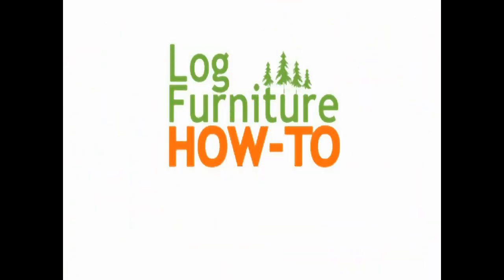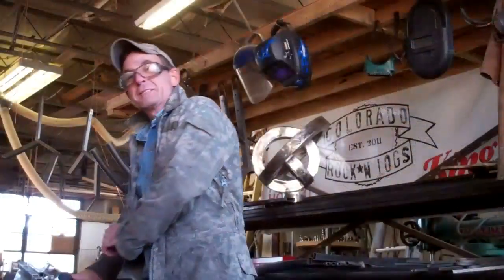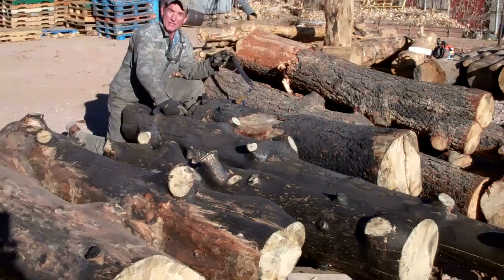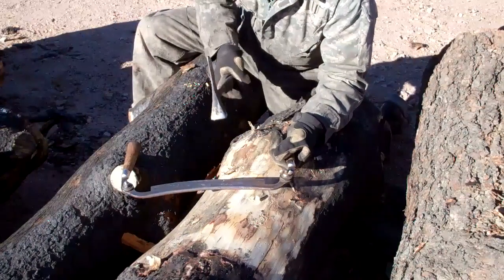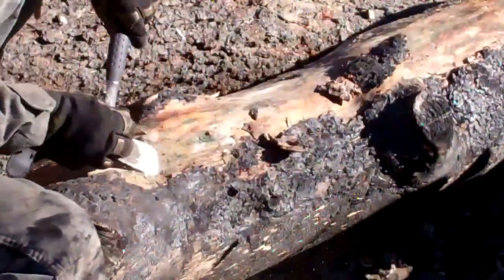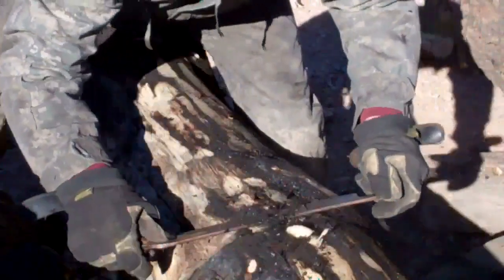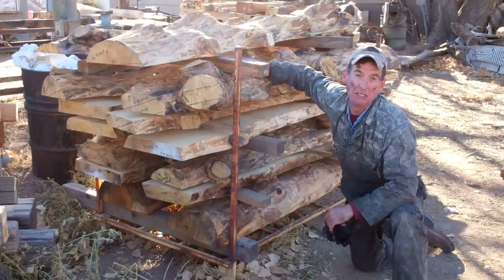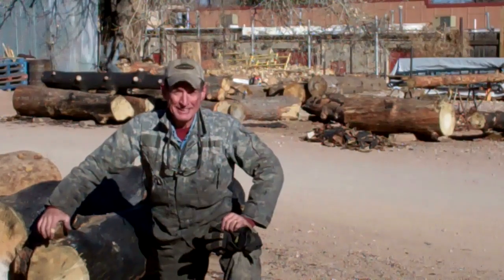How-to Peel Burnt Logs by Mitchell Dillman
How-to Peel Burnt Logs is a short video outlining how Mitchell Dillman of starts the process of making log furniture from burnt logs he has recently harvested from the Waldo Canyon Burn Area.

In this video Mitch gives an inside look at the first step to making log furniture from burnt trees. He shows you the simple techniques involved when peeling burnt logs then gives a quick peek at the curing process.